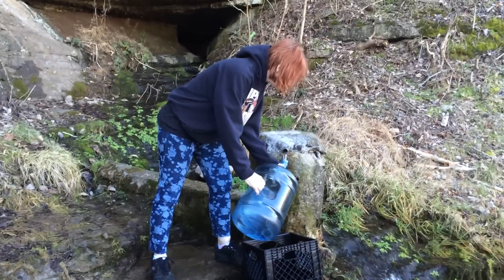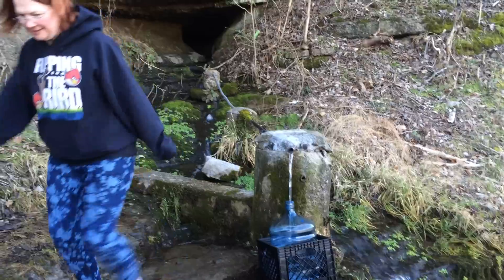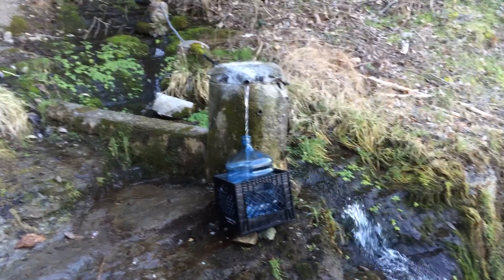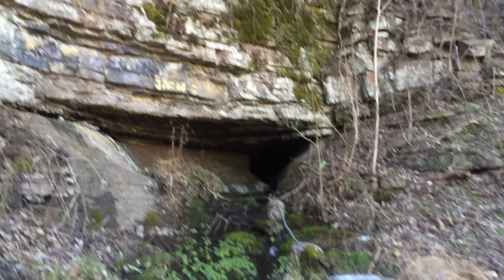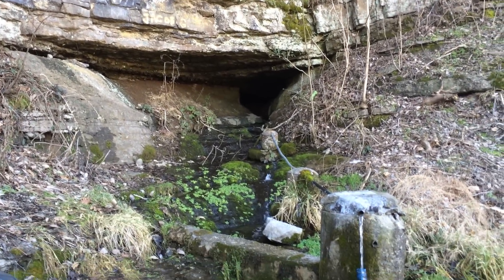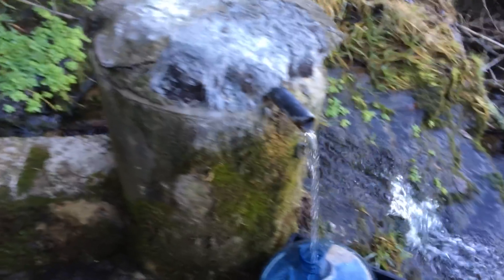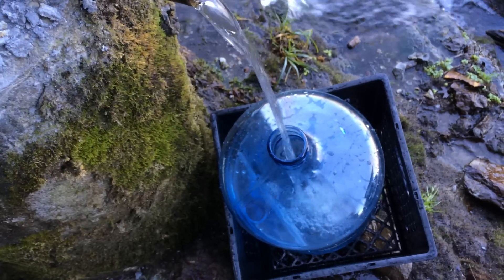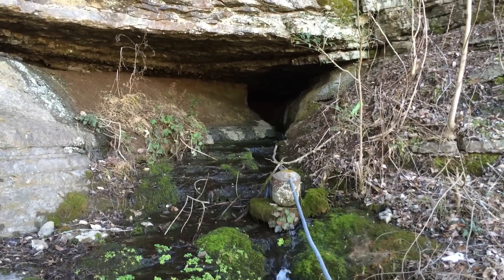Gathering Spring Water for Homebrew Beer in Woodbury, TN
Filling up on delicious springwater. Coming from deep within the rolling hills of Tennessee. We use this water for drinking, cooking, and of course, making great home-brewed beer.